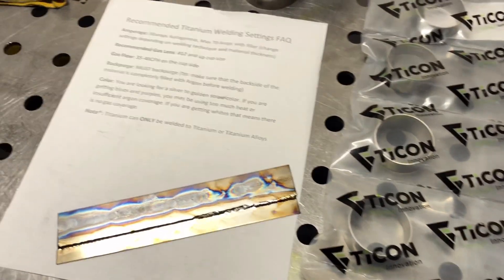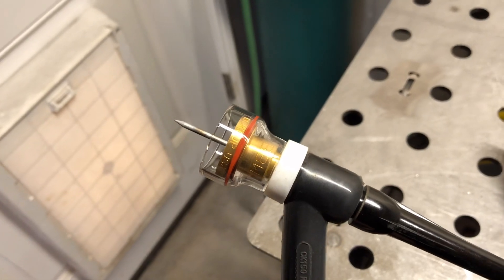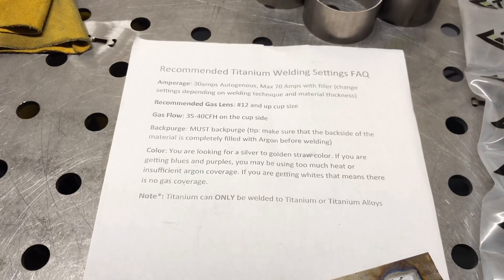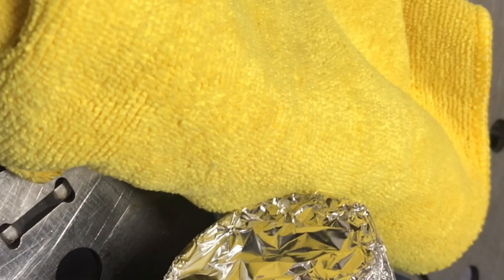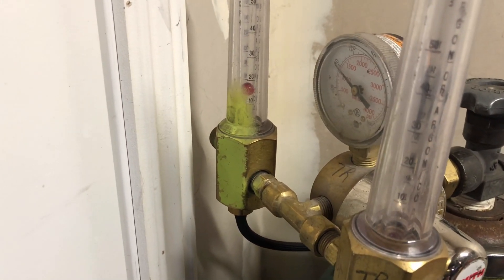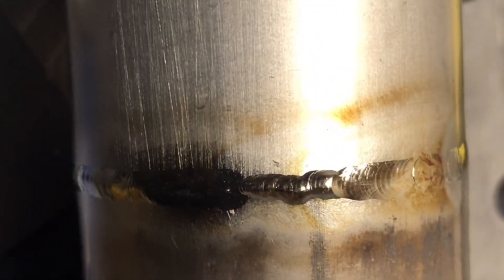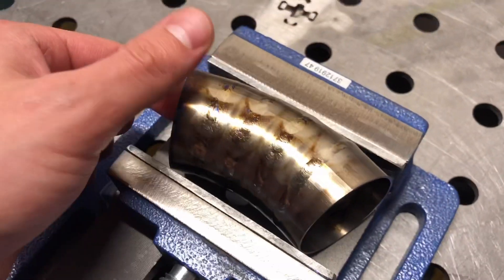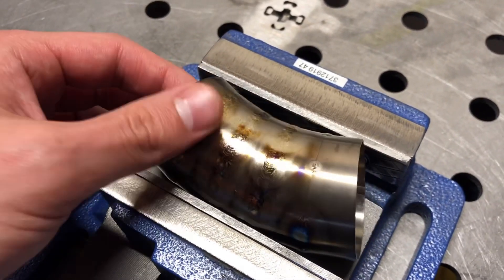TIG Welding Titanium | How To | Ticon Industries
This video goes over the steps needed to fabricate titanium successfully. Many believe this material is voodoo magic and really tough to weld but from what i experienced is if you follow the correct steps you should be successful at it.

My current Tig welder
Upgraded foot pedal for AHP Tig welder
Another recommended budget Tig machine
CK Worldwide 17 series Tig torch
Furick Fupa #12 Kit (Perfect for hard to reach areas and exotic materials such as titanium)
3/32” Lanthanated Tungsten
1/8” Lanthanated Tungsten
1/16” Lanthanated Tungsten
My go to 6” Angle Grinder
My go to 4.5” Angle Grinder
Daily use welding helmet
Welding helmet I use on job sites that I don’t mind getting stolen!
Metal Cutting Chop Saw
Stronghand tools magtab (these are a lifesaver when working alone)
Sumner Jack stands (a must for fab shops)
Magnetic ground
Tap Magic Cutting Fluid
Miller Respirator
Sellstrom Knee Pads
Small Wire Brush
Large Wire Brush
Dremel tool used for engraving art work